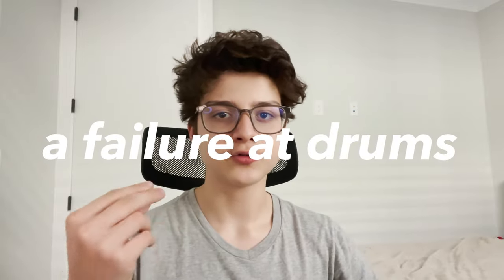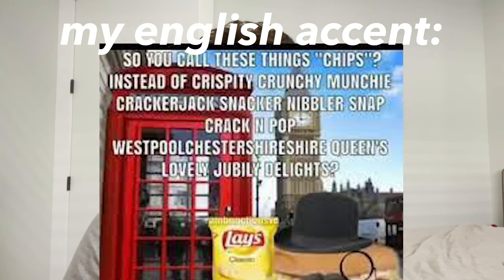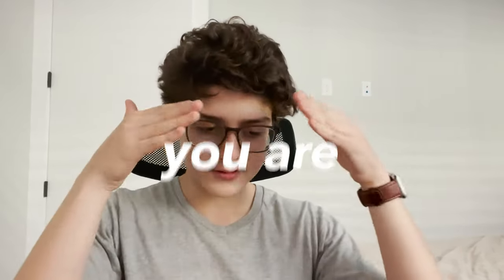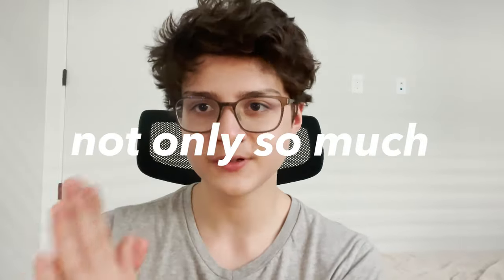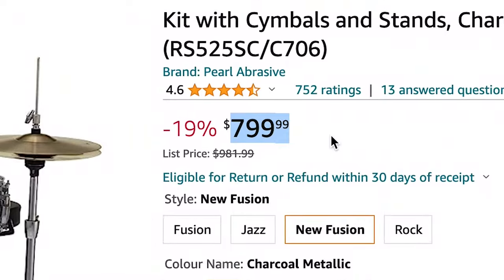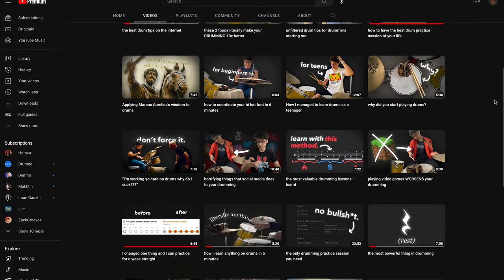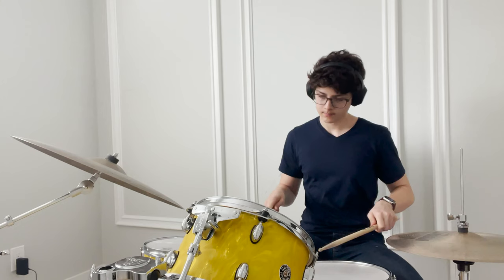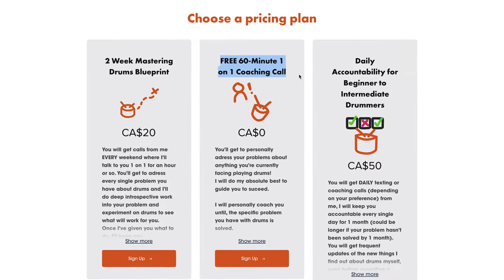all common beginner drummer problems solved in one video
AYO, this video, I wanted to focus a bit on my beginner drummer homies and show them some love and respect. I especially made this video for those who couldn't seem to be finding solutions to their problems for drums.
Because I really struggled with this, I made this video so that you won't have to search youtube for 12 hours looking for how to get your hands and foot coordinated lol.

Music in the video are by: @LuKremBo , @metzmusic1657 , @leemindme
(all make such banger music btw lol)

SUPER EXCLUSIVE FREE COACHING [2 clients left]

--Chapters--
0:00 why I made this video
0:39 almost all beginner drummers have this
2:21 the delightly queen's tea pinky problem
3:30 a problem I still struggle with to this day
5:08 having stiff wrists
6:14 boring rudiments
7:58 a problem I put up with every single day
10:33 "I can't play my ghosty bois"
11:28 let's go back to when you started playing drums
12:10 no one ever talks about this on youtube
13:49 I teached my mom how to play drums lol
15:00 d o u b l e  k i c k s
16:12 if you're a self taught drummer, listen to this...